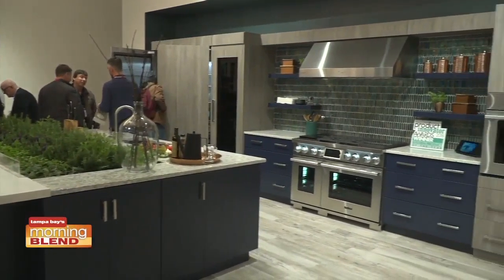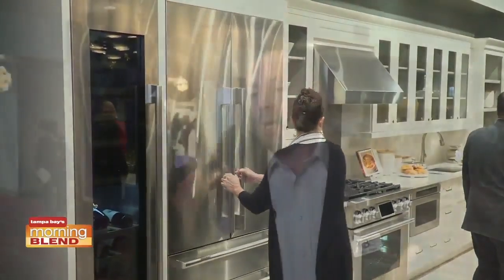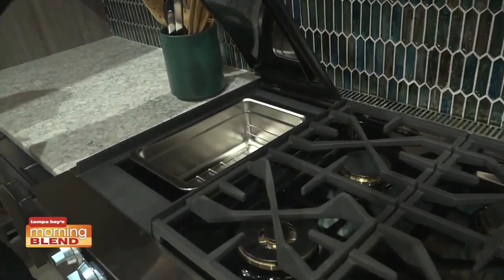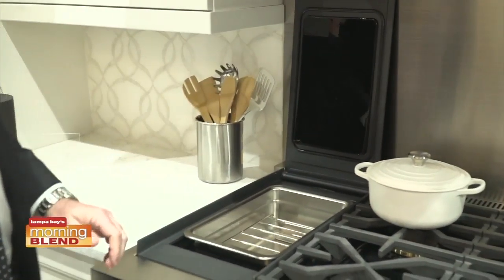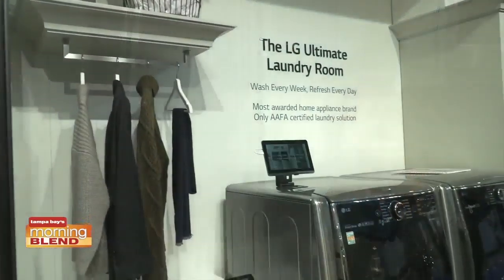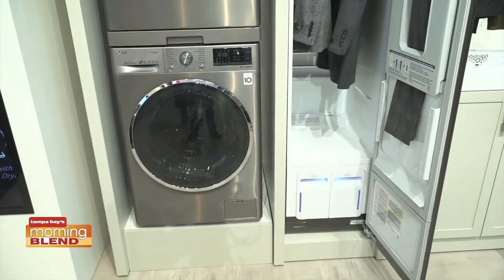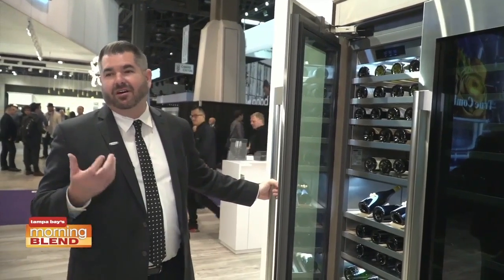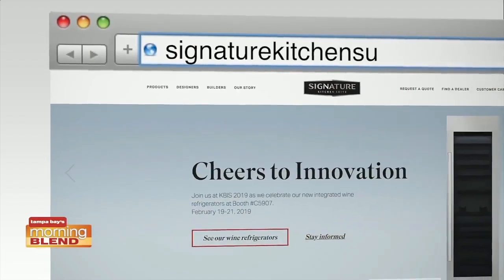LG | Morning Blend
We take a look at some great new products from LG.